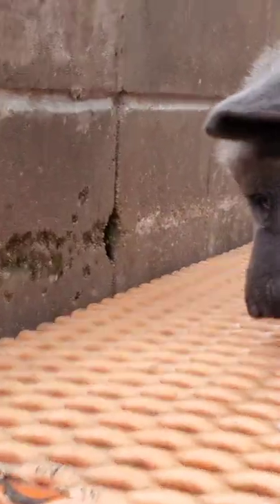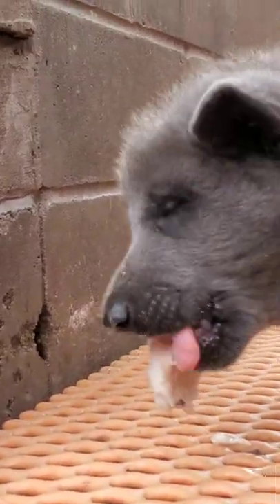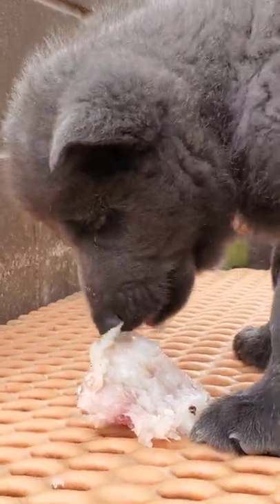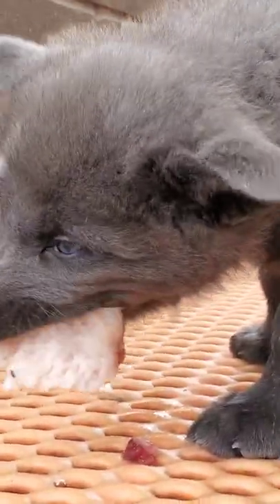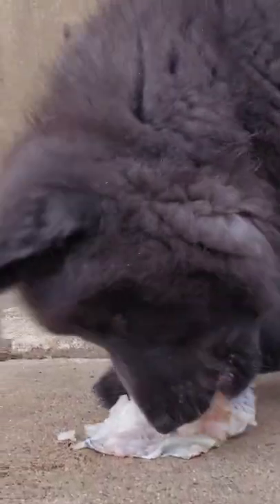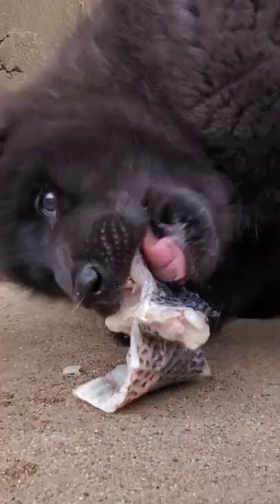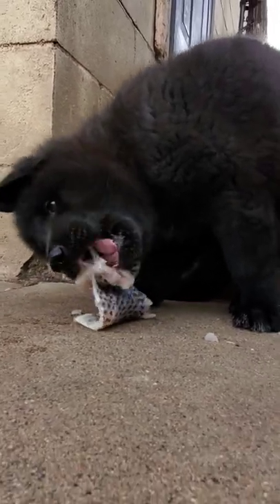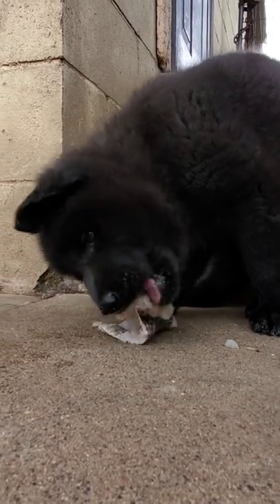RAW Bones are SAFE!! - COOKED Bones are DANGEROUS!!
!! WARNING !!
Salmon Poisoning Disease ("Fish Disease")
Salmon poisoning disease (fish disease) is a potentially fatal condition seen in dogs who have ingested certain types of raw fish found in the Pacific Northwest from San Francisco to the coast of Alaska. It is most prevalent from northern California to the Puget Sound. It is also seen inland along the rivers of fish migration.

Fish That May Be Infected
Salmon, trout, and other fish such as the lamprey, sculpin, redside shiner, shad, sturgeon, candlefish and the large-scale sucker who spend their lives in coastal streams and rivers in the Pacific Northwest can be infected with the organism Neorickettsia helmonthoeca.

The link below will provide you a list of 'Fruits and Vegetables Dogs Can or Can’t Eat'...

!!! 1st 508th Airborne TEESPRING MERCHANDISE...